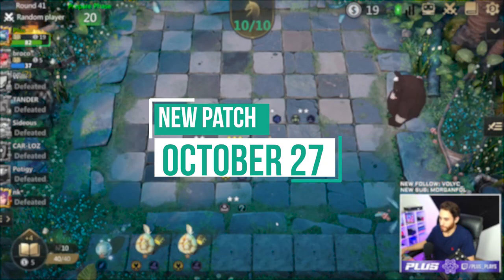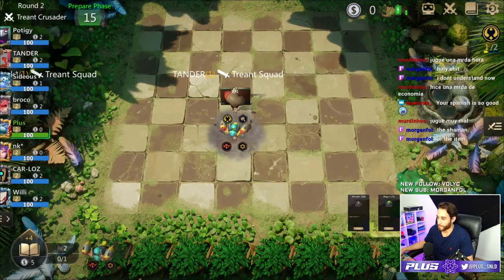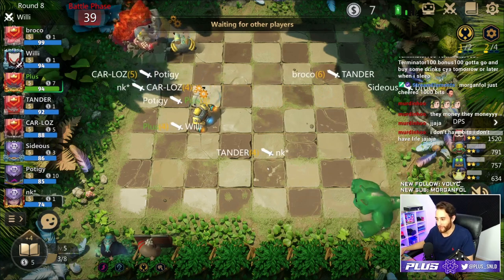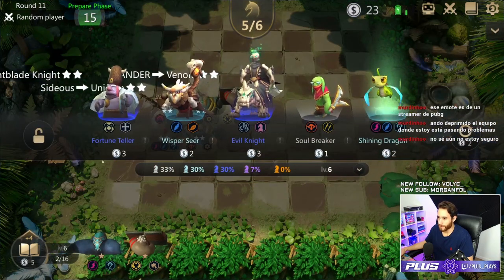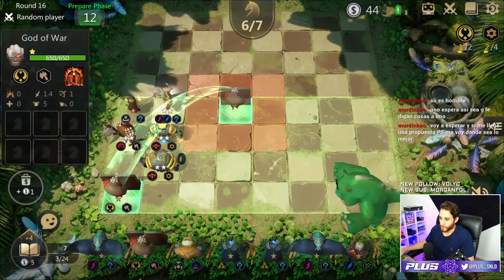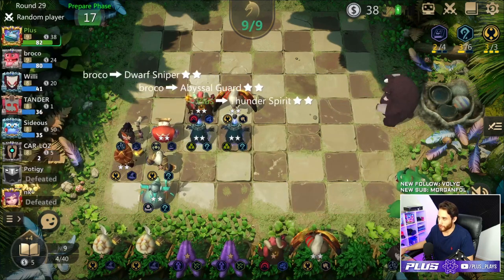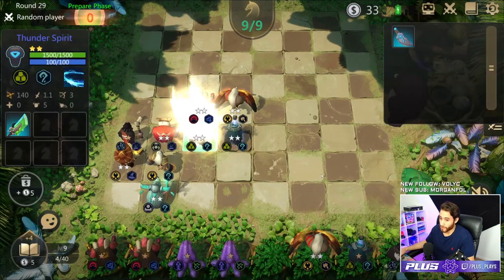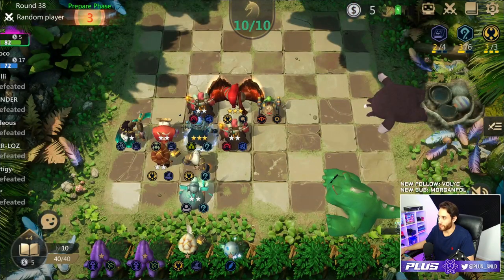NEW 3 Gods Build OP! | Wizards Patch | Plus Plays Auto Chess 8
Wizards have arrived in Auto Chess! This video looks at the NEW Divinity Wizard, Grand Herald. With this new 2 cost god you can now have early 2 gods bonus and then if you are able to find God of Thunder late game, the game should pretty much be yours! The 3 gods bonus, giving you 80% CD reduction is absolutely insane! These new Wizards units are definitely shaking up the auto chess meta!